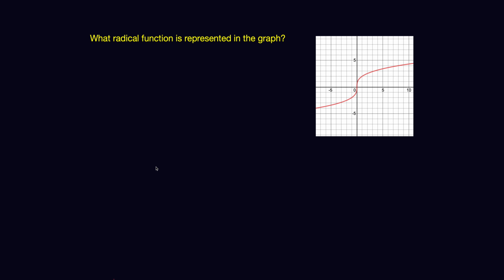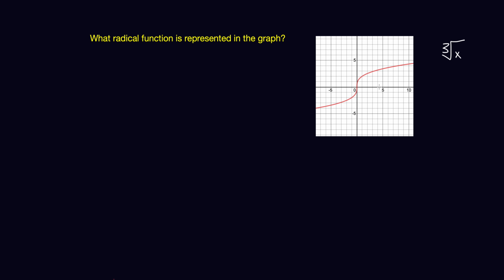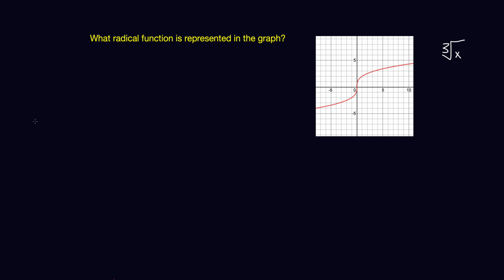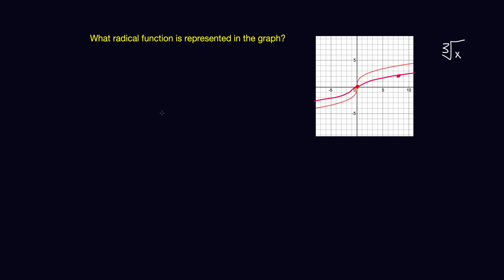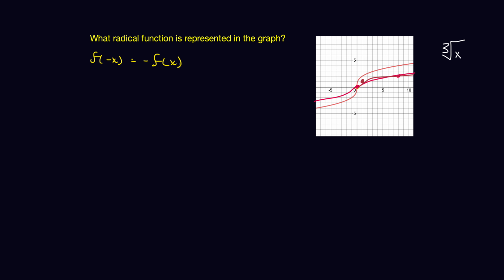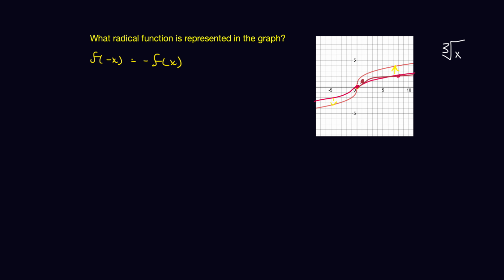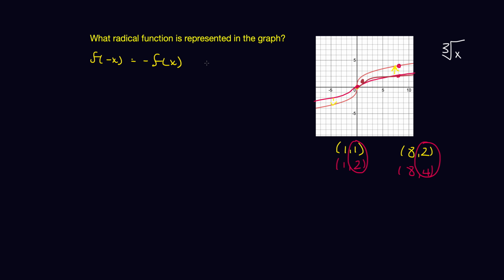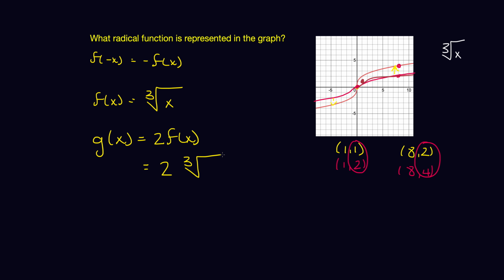enVision Algebra 2 Topic 5-3 Example 4